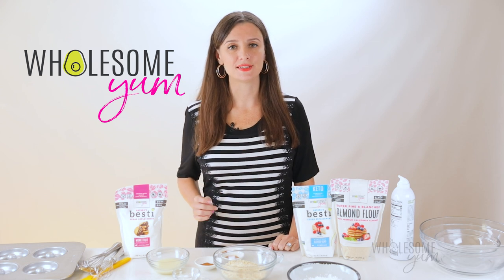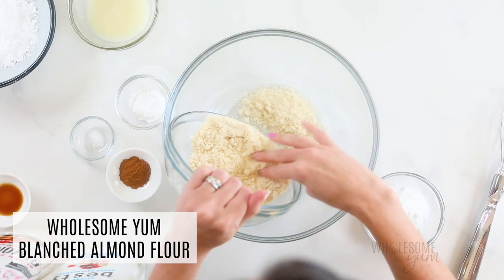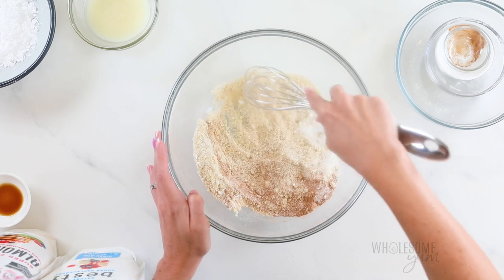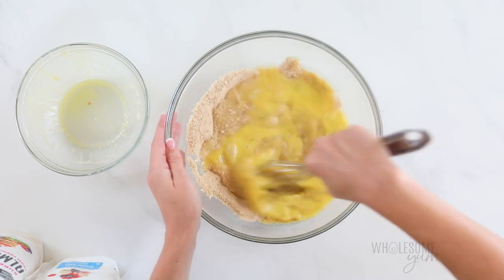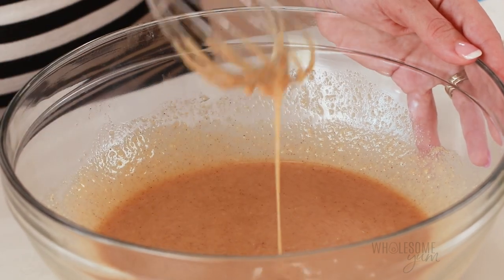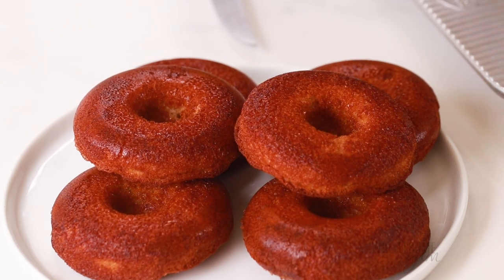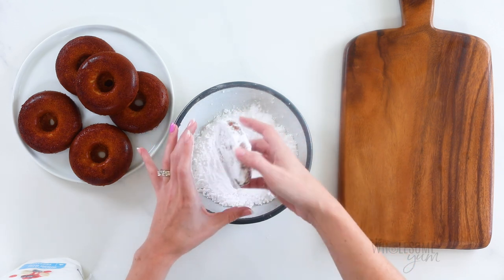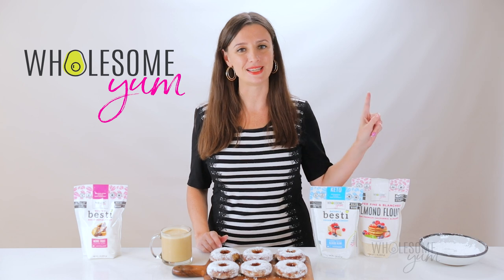KETO DONUTS: This Sugar-Free Coating Is Unbelievable!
This sugar-free keto donuts recipe with almond flour is so easy! They taste like regular powdered cake donuts, but with just 2.8g net carbs.
⬇️⬇️⬇️ CLICK FOR RECIPE ⬇️⬇️⬇️

SUGAR-FREE KETO DONUTS RECIPE INGREDIENTS:
► 1 cup Wholesome Yum Blanched Almond Flour
► 1/4 cup Besti Monk Fruit Allulose Blend
► 1/4 cup Unsalted butter (unsalted, measured solid, then melted; plus more for greasing the pan)
► 1/4 cup Unsweetened almond milk (at room temperature)
► 1/2 cup Besti Powdered Monk Fruit Allulose Blend (for coating; plus more as needed)

TOOLS & PRODUCTS I USE FOR MAKING KETO DONUTS:
► Silicone spatula
► Donut pan
► Cooking spray
► Stainless measuring cups

📱 Get the Wholesome Yum app for healthy low carb recipes, custom meal plans, and macro tracking:

⏱️ TIMESTAMPS:
0:00 - Why you’ll love this keto donut recipe
1:04 - Mixing the dry ingredients
2:40 - Mixing the wet ingredients
3:48 - Combining the wet and dry ingredients
4:03 - Preparing and transferring the batter to the pan
5:28 - Baking the keto donuts
6:01 - The right way to remove the donuts from the pan
6:55 - Unbelievably keto powdered coating
8:40 - Taste test